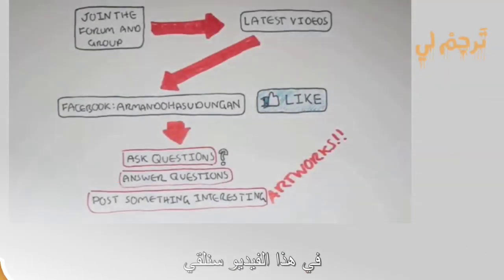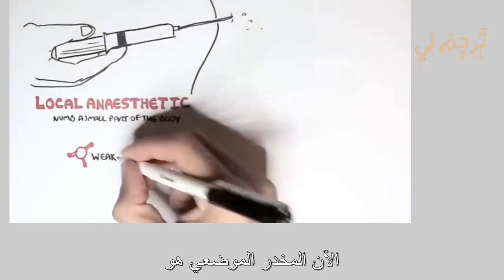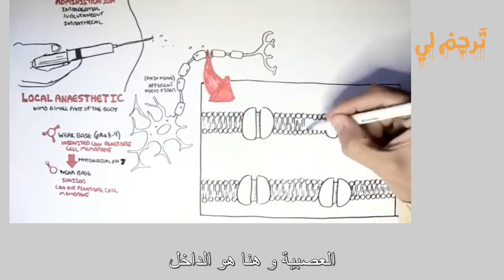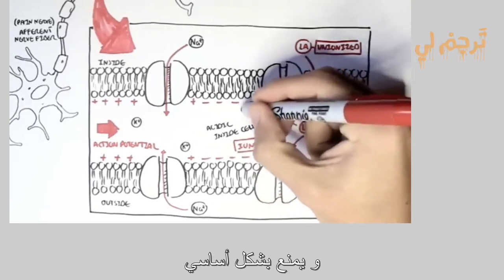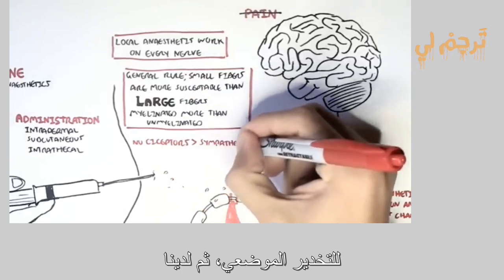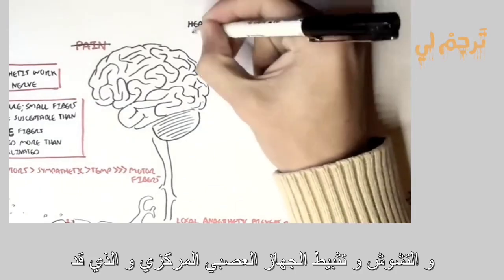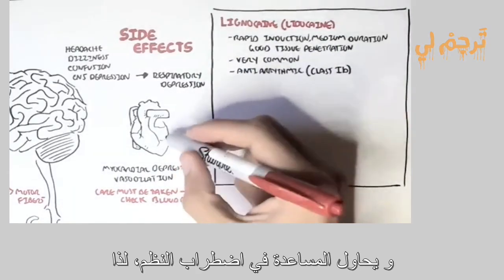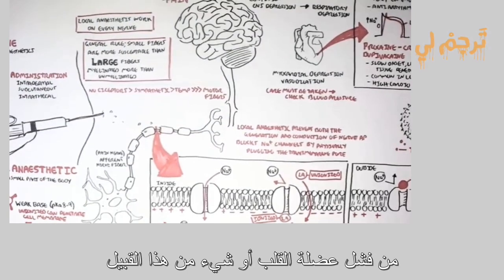علم الأدوية - التخدير الموضعي